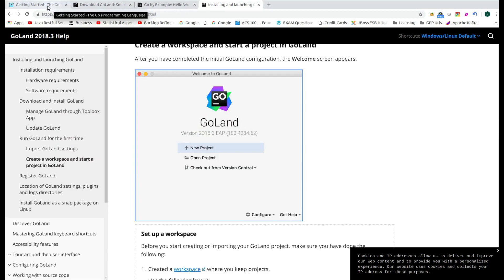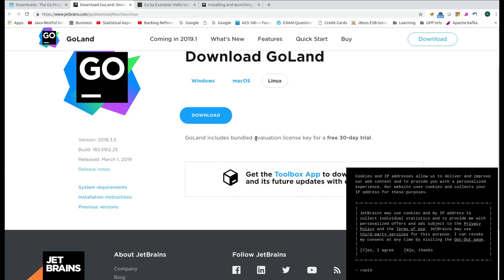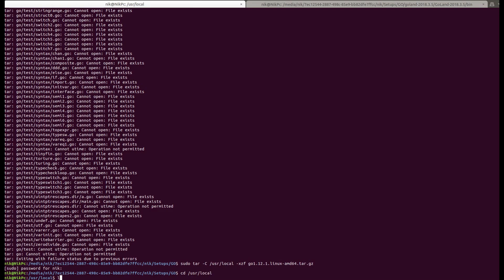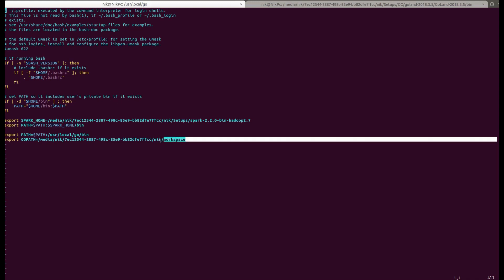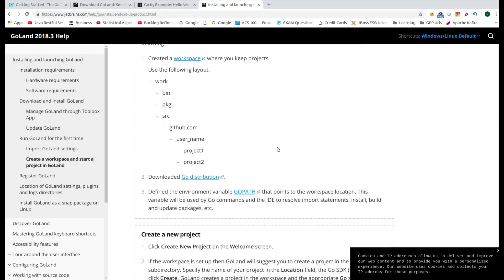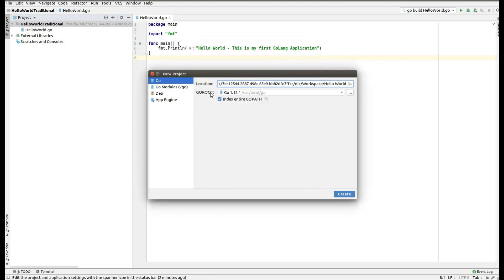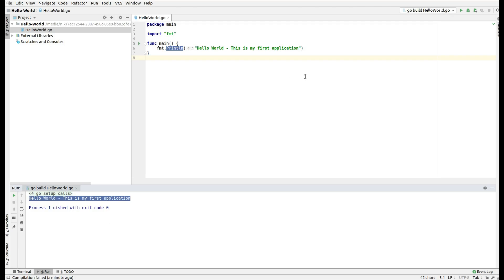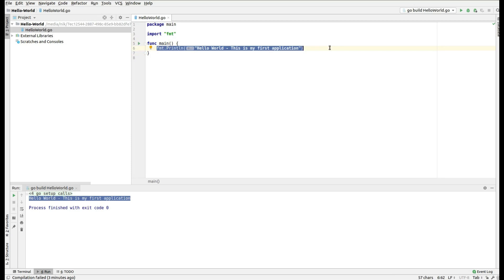Hello World in GoLang - GoLang and GoLand (JetBrains IDE) Setup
This video provides elaborated demonstration of Hello World program in GoLang. Development environment used is GoLand (JetBrains IDE).